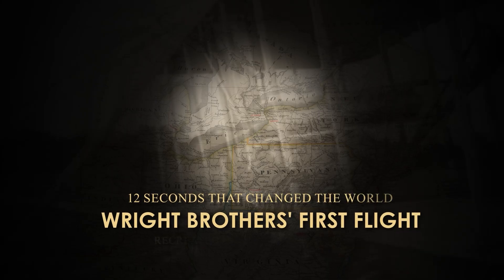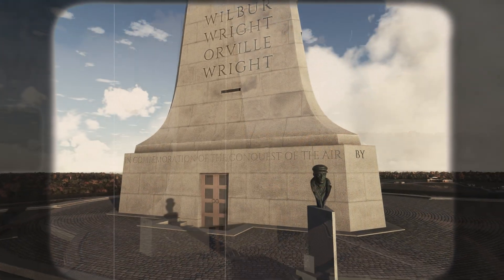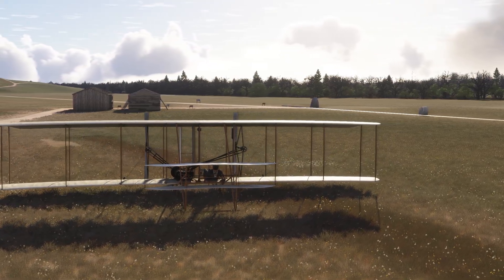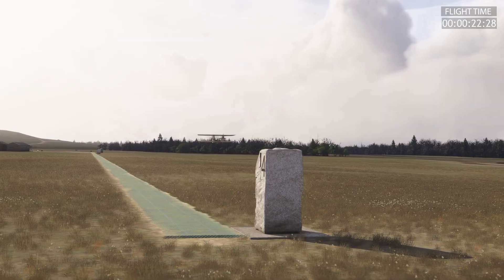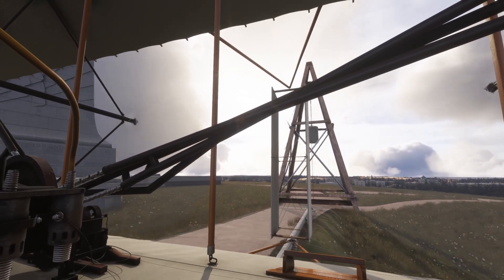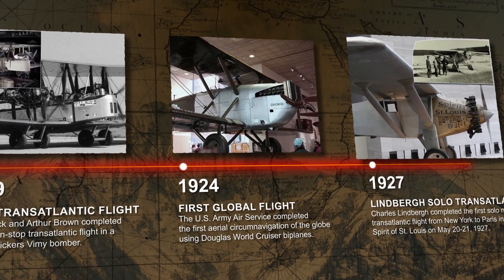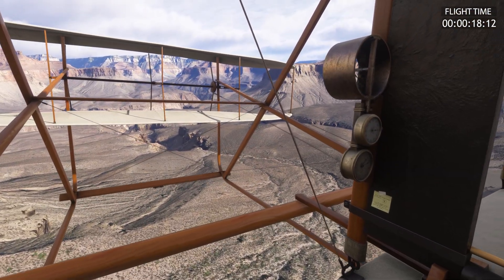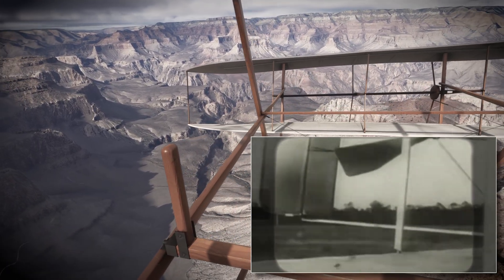12 Seconds Changed History ★ Wright Brothers First Flight ★ Wright Flyer in MSFS ★ Aviation History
121 years ago, on a freezing beach in North Carolina, two bicycle mechanics from Ohio did the impossible: they flew.

On December 17, 1903, Orville and Wilbur Wright achieved the world’s first controlled, powered, heavier-than-air flight – a humble 12-second hop that lasted just 120 feet… but changed humanity forever.

In this video, we go back to that exact moment using the Microsoft Flight Simulator 2024. Same date. Same freezing 25 mph north-northwesterly wind. Same fragile wooden flying machine made of spruce, muslin cloth, piano wire, and a homemade 12-horsepower engine.

We even spawn on the exact historic takeoff spot at Kill Devil Hills (KFFA). What Microsoft has done with the official Wright Flyer in MSFS 2024 is absolutely mind-blowing:

1:1 visual recreation down to the last stitch and chain drive
Insanely accurate flight model: sluggish controls, extreme pitch sensitivity, realistic glide ratio
Working catapult launch system with the 300 kg dropping counterweight
Engine that runs out of fuel after ~60 seconds (yes, they even simulated the 1-liter fuel tank!)
Full wing-warping and three-axis control just like the brothers invented

Watch us recreate all four historic flights from that morning, including Wilbur’s final 59-second, 852-foot record flight.
We try taking off from the actual Kill Devil Hill slope .
Then we push the 1903 machine to its absolute limits: cliff soaring at the Grand Canyon, fighting gusts, and attempting to stretch those 12 seconds into something longer.

Newspapers called the first flight “fake news” and ignored it for years
The world only believed the Wrights in 1908 when Wilbur shocked massive crowds in France
Just 66 years later we walked on the Moon – all because of a wooden kite that barely flew 12 seconds

From Kitty Hawk 1903 to Lindbergh, WWII fighters, jet airliners, and Apollo 11… everything started right here with two brothers who refused to quit.
This might be the least-chosen aircraft in the entire simulator, but after this video you’ll understand why the Wright Flyer is secretly one of the most impressive additions in MSFS 2024.
Have you already tried flying the 1903 Wright Flyer? How long did you stay airborne? Drop your time in the comments! ⬇️
Chapters

0:00 Intro Wright Brothers first flight
1:15 Kill Devil Hills Scenery
2:38 Recreating Wright Brothers flight
6:58 Grand Canyon test Wright Flyer

Settings:
Graphic: Ultra
Resolution: 3440x1440

Intel Core i7-10700KF CPU 3,80GHz
NVIDIA GeForce RTX 4070 Super Ti
64 GB RAM

121 years ago today, two brothers flew for 12 seconds… and gave us the entire sky 🌎✈️
Recreating the EXACT 1903 Wright Brothers first flight in MSFS 2024 – same wind, same freezing beach, same wooden kite that changed history forever 🪵💨
12 seconds → Moon in 66 years. Mind blown 🤯
Who else got goosebumps watching this take off? Drop your best flight time below! ⬇️🛫